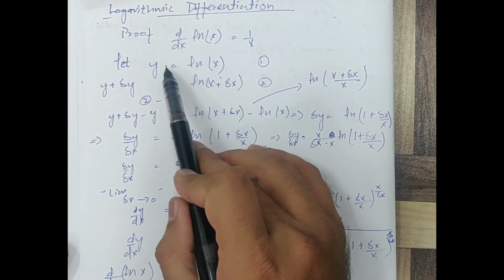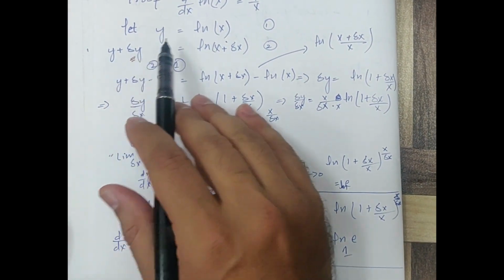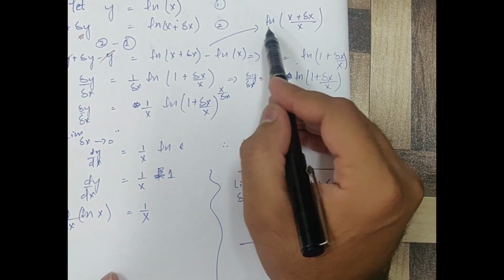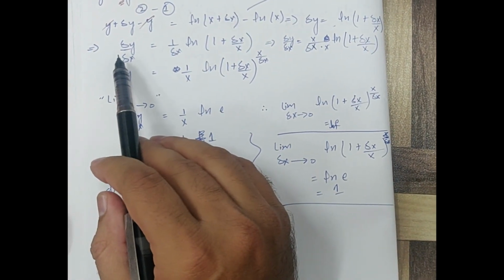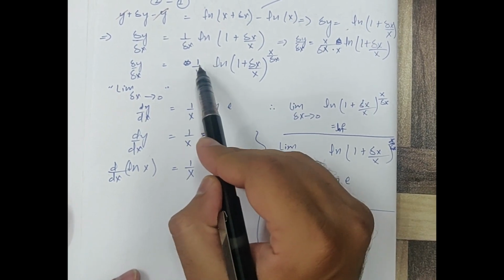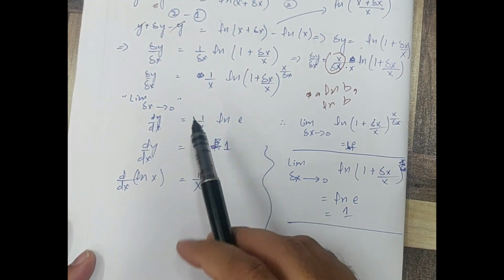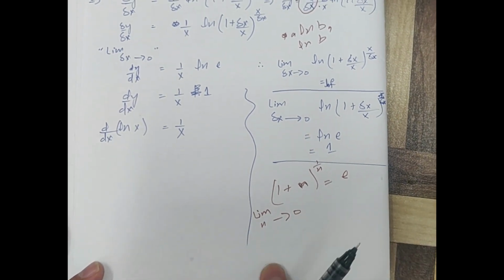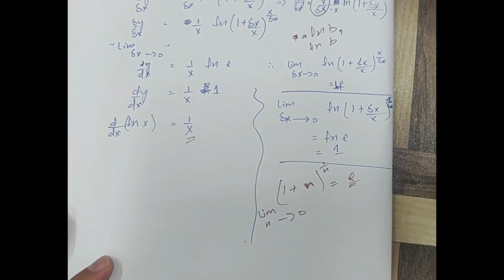Derivative of Natural Log